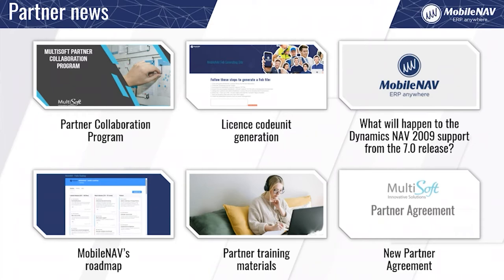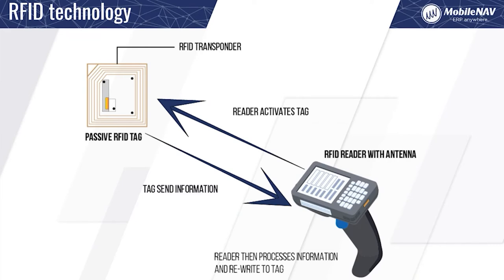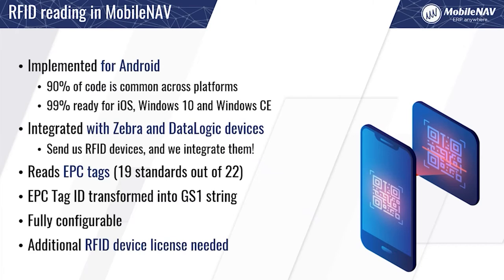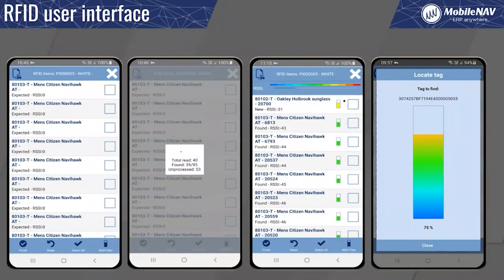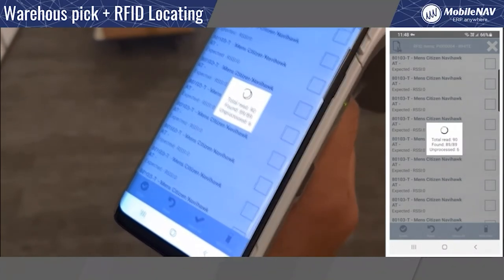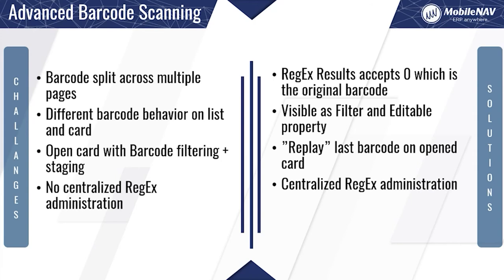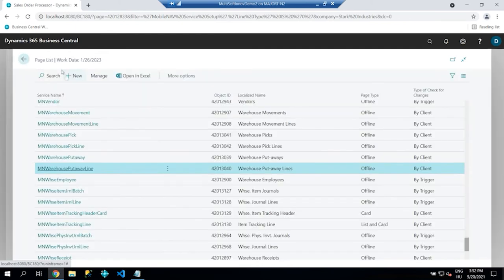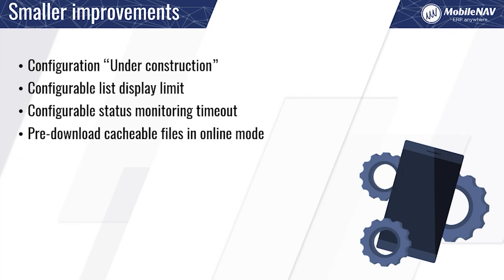The next exciting release is coming soon - Discover the new Mobilenav features in the 7.0 release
Find out how to get the most out of MobileNAV's new features and capabilities!